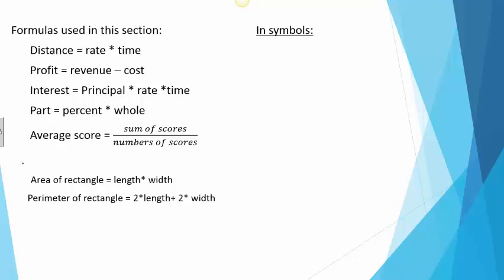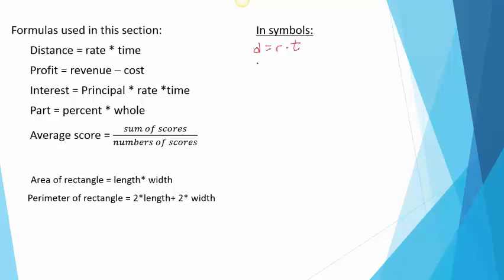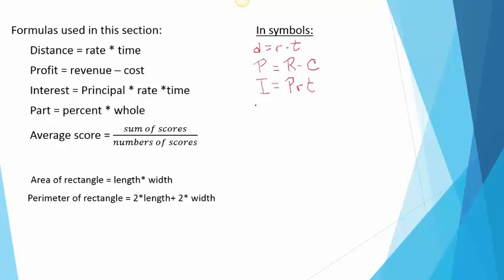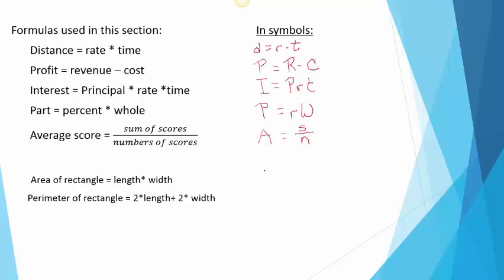Lecture 1.2.4 92 Formulas